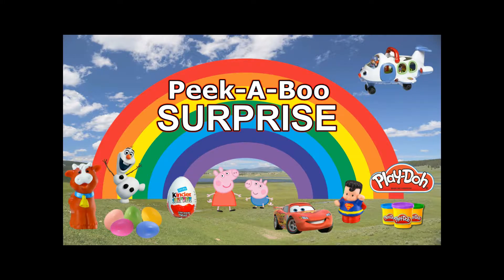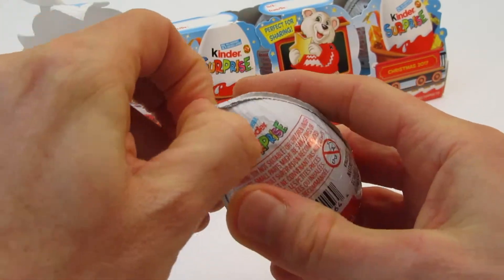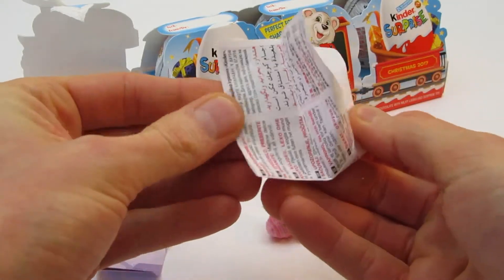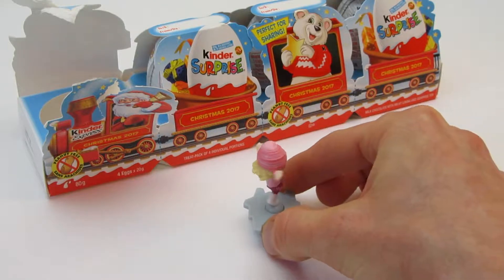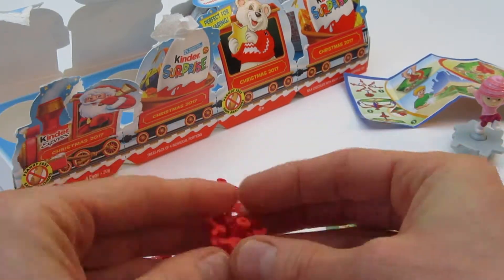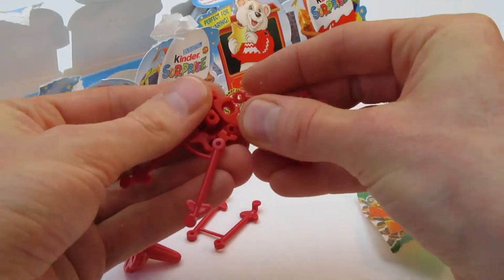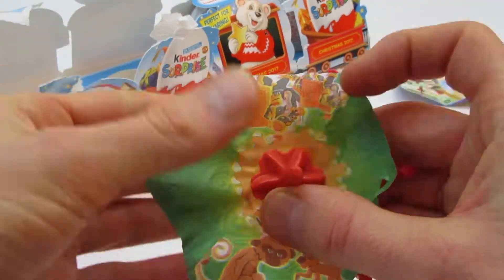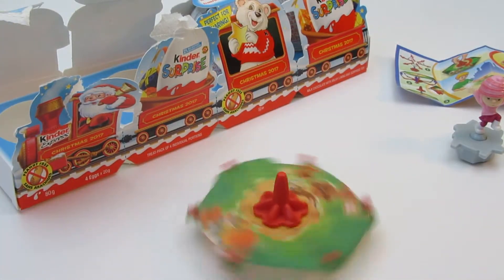Opening Christmas Kinder Surprise Eggs! Surprise Eggs kids videos for kids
It's another Christmas Kinder Surprise Eggs adventure with Peekaboo Surprise. Join us as we open a new box of Kinder Surprise Eggs Christmas addition. Lots of fun for everyone in our kids videos for kids.

Join the Peekaboo Surprise family in each video as we learn and discover new toys, colors and shapes through the fun of opening surprise eggs in each of our kids videos. We like to use Kinder Eggs, Play-Doh, Christmas toys and crafts, as well as other fun and happy toys from around the world.